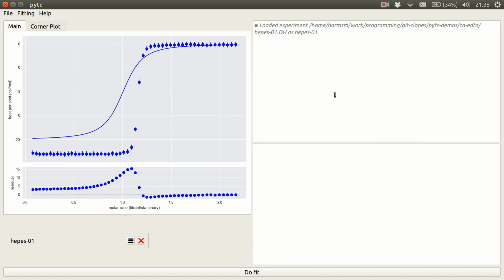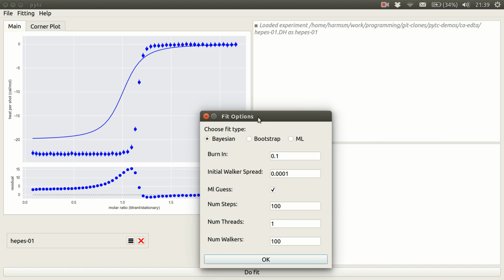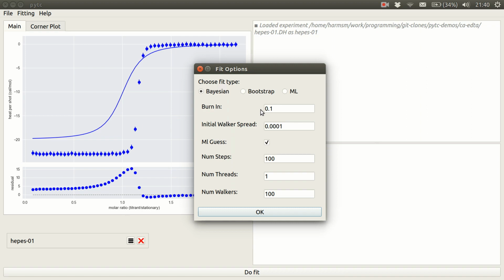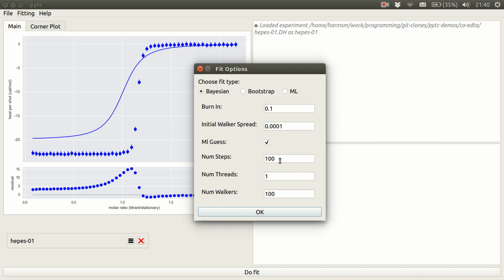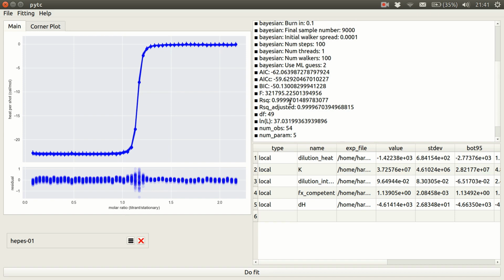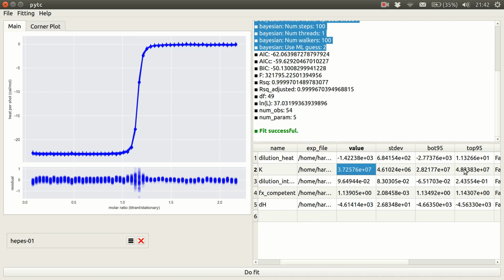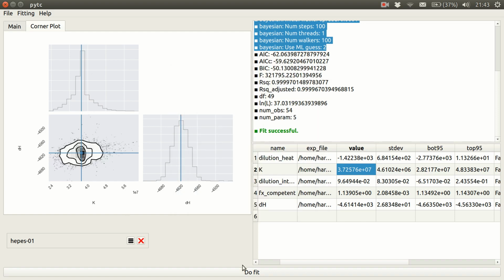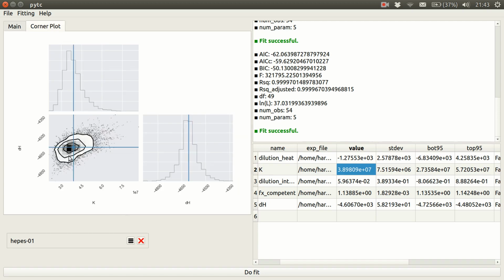Estimate fit parameters using Bayesian MCMC in pytc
Shows how to perform a Bayesian fit of a single-site binding model in pytc.

It is not said in the video, but pytc uses uniform priors. If you set bounds, values outside the bounds are assigned 0 probability priors.